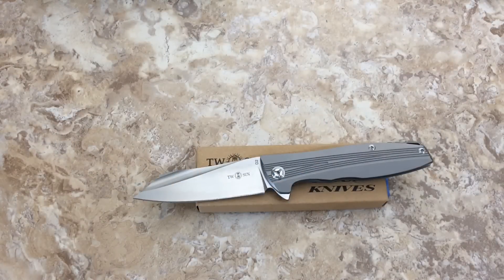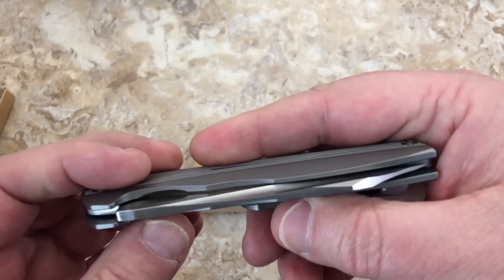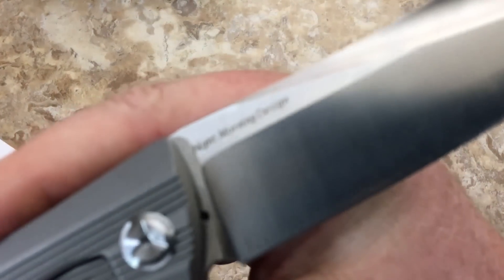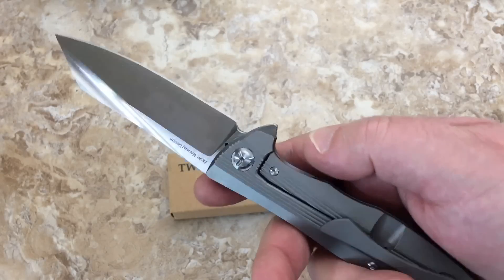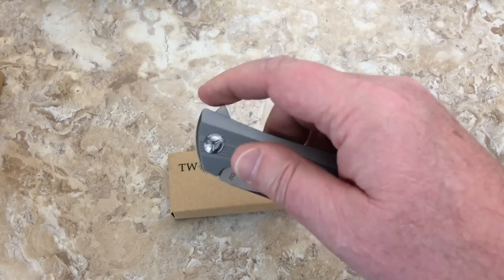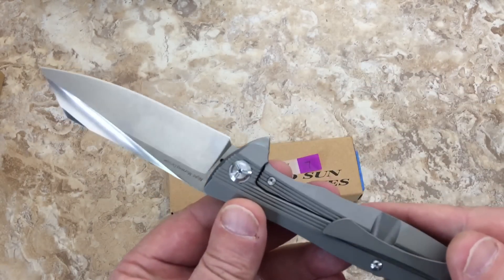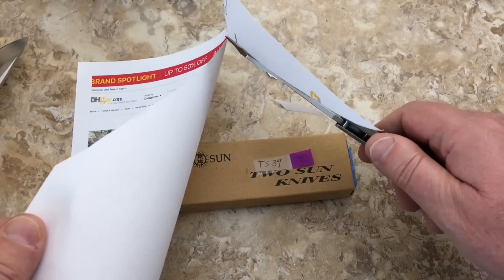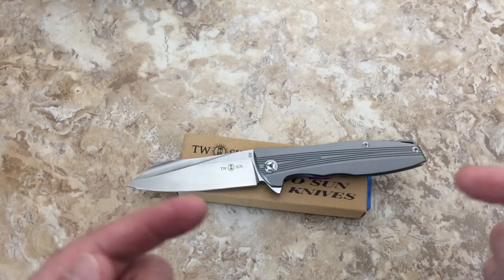TwoSun TS39 titanium framelock flipper knife with D2 steel blade great value for the money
Link to the eBay seller

This knife on eBay